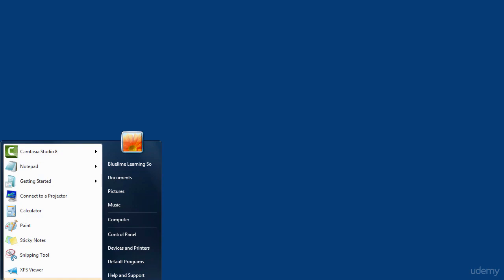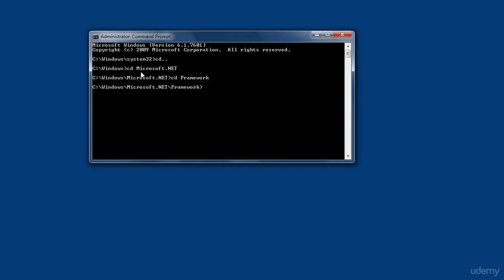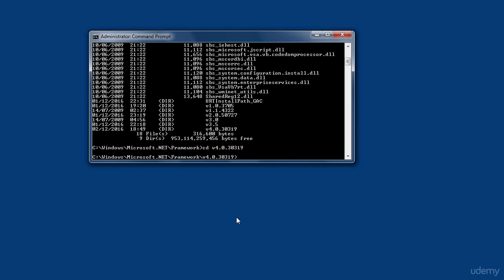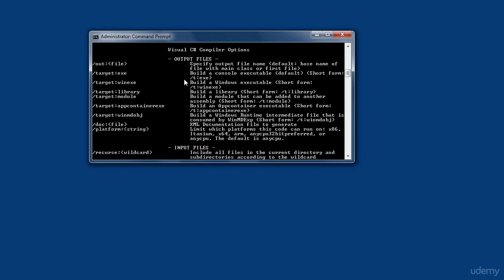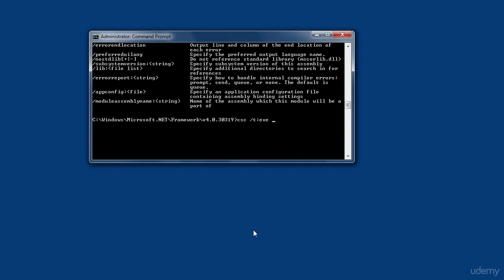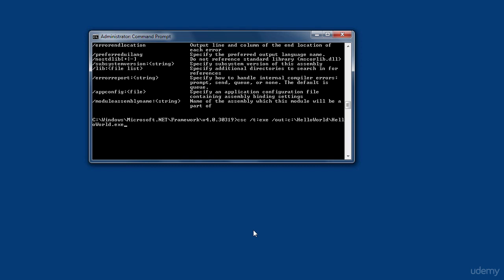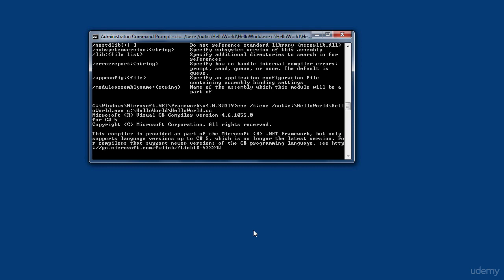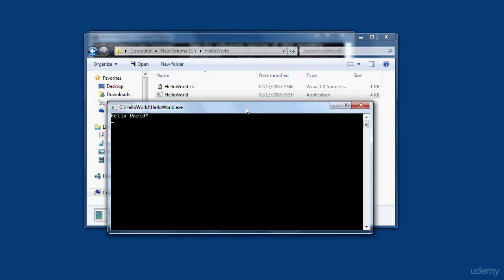6 Compiling your console app